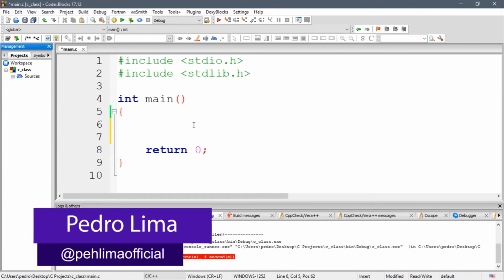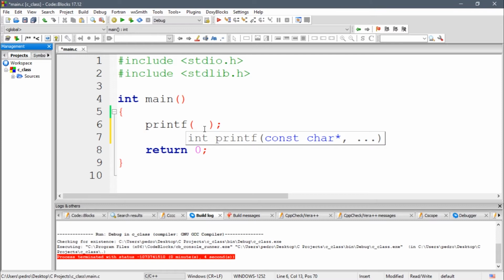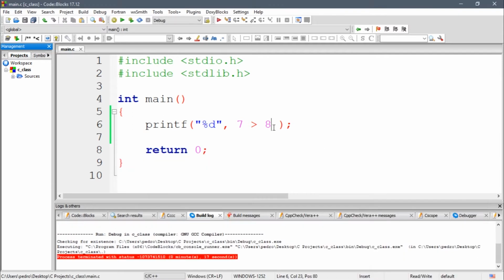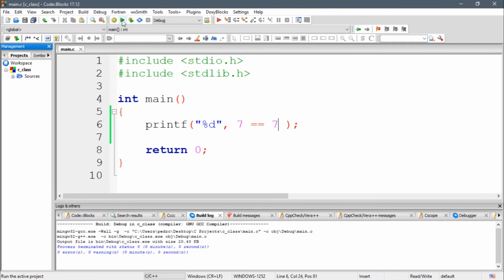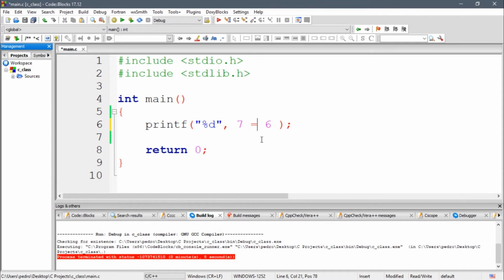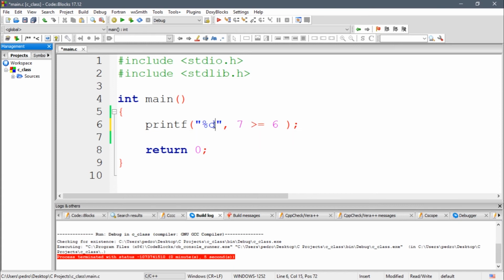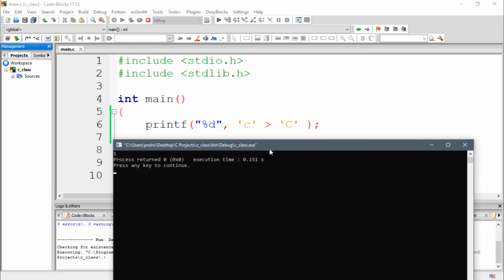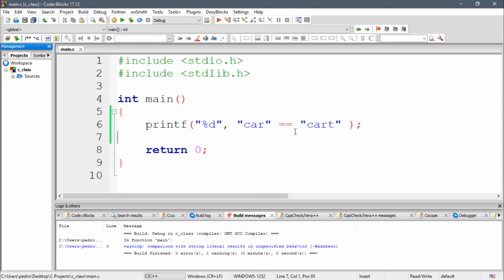C Tutorial #11 - Statements or Conditionals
Hi guys! Welcome to another video, in today's we will talk about statements or conditionals in C.